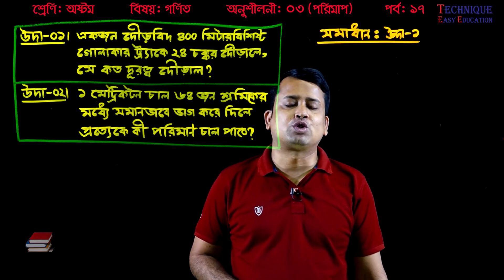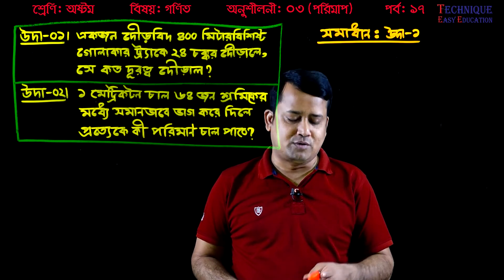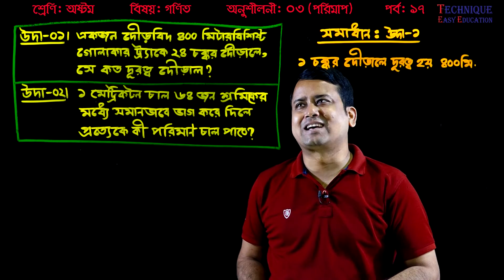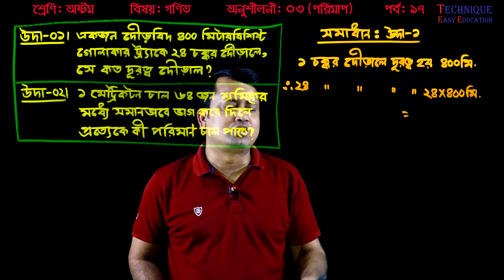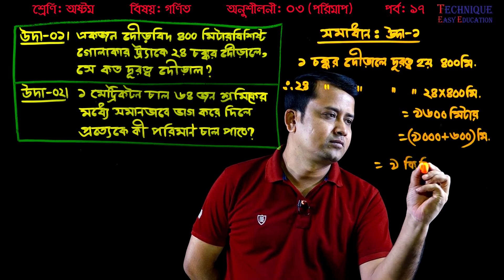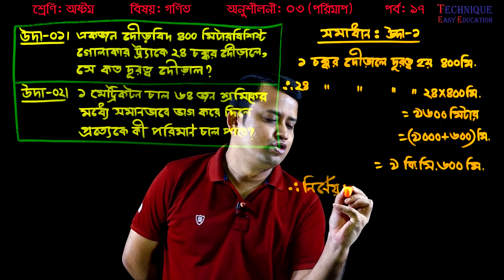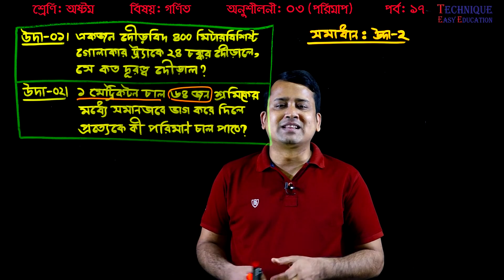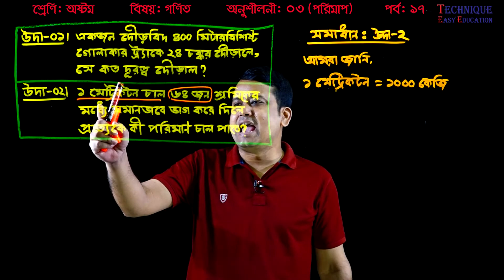133. JSC Math Chapter 3 (Part-17) ll Class 8 Math Chapter 3 ll Eight Math Chapter 3 ll পরিমাপ